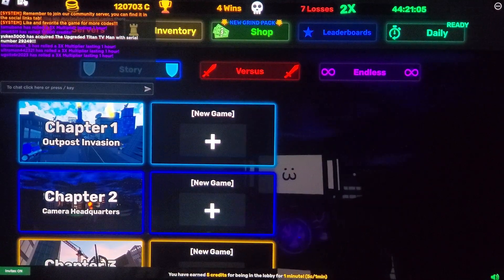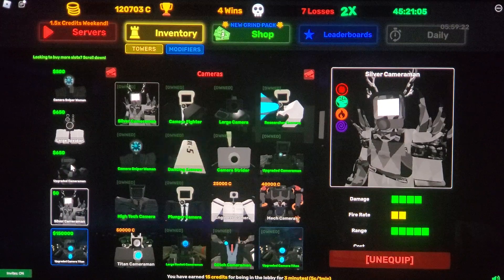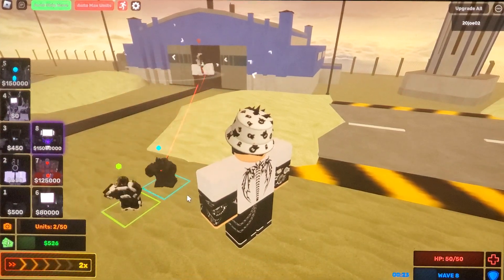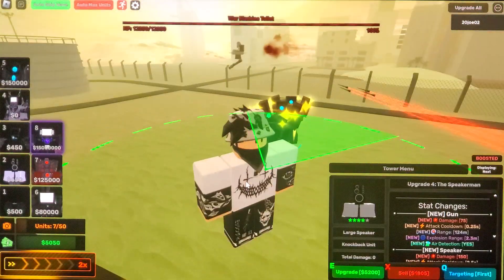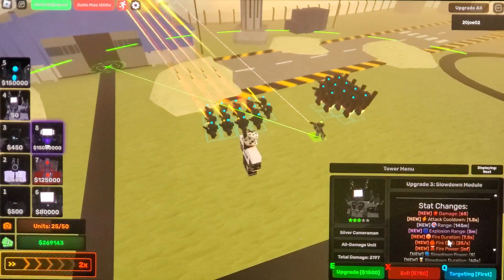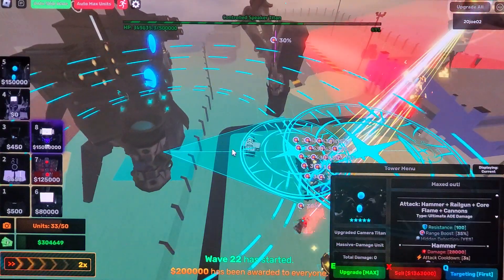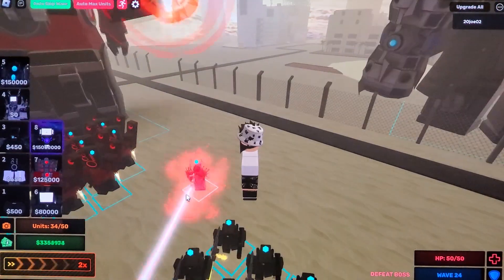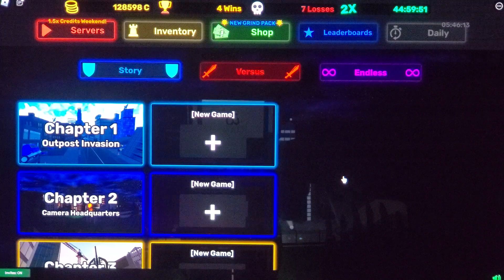Skibid Defense (Silver Cameraman)